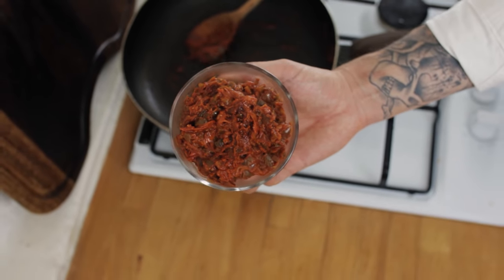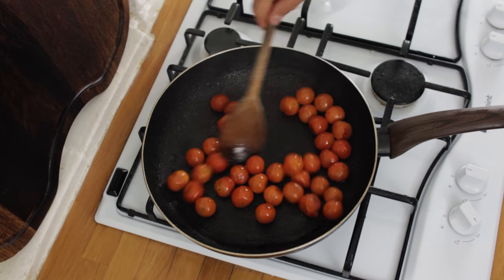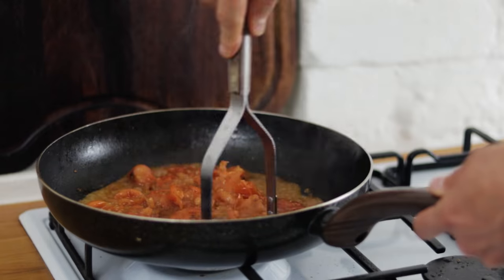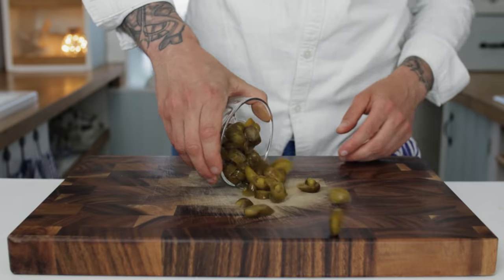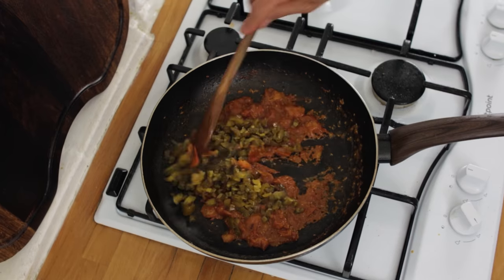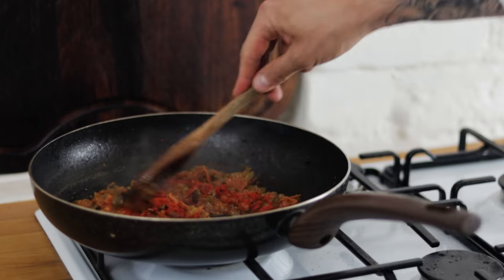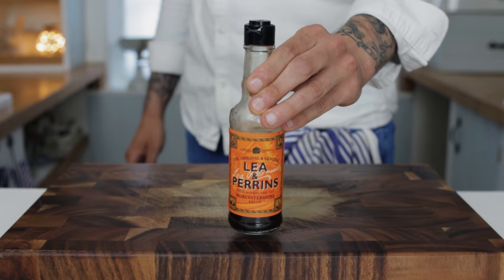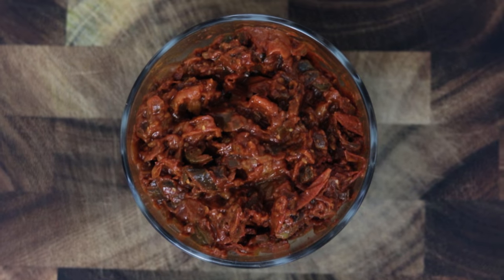My SECRET spicy Relish recipe REVEALED!!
How to make a spicy Relish. Learn how to make a delicious hot and smoky Chutney with Cherry Tomatoes, Pickled Jalapenos, smoked Paprika, Worcestershire Sauce and Tomato paste. This video will show you how to make a tasty, quick and easy relish. A great Chutney for a Burger, meats, fish and many other dishes.